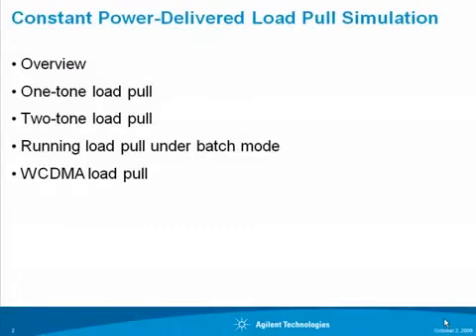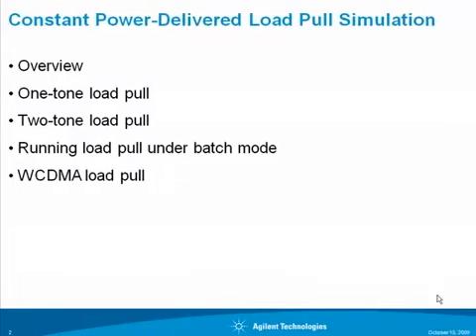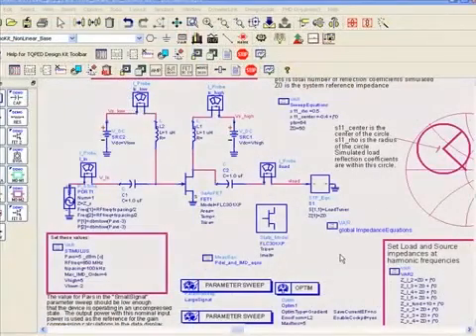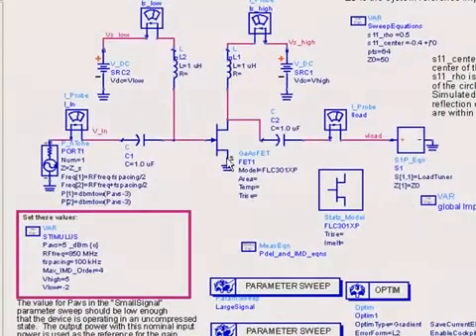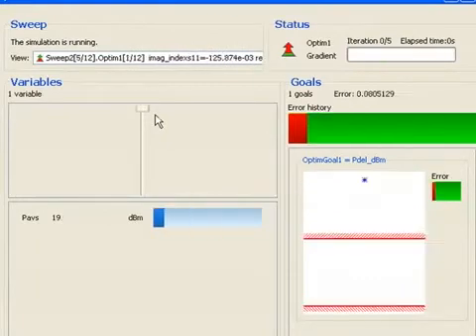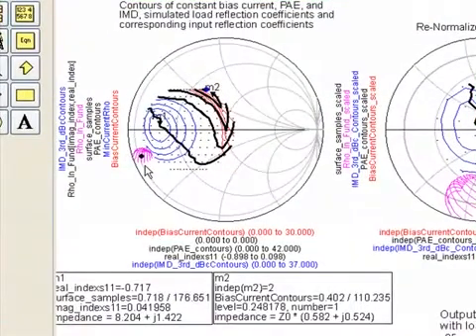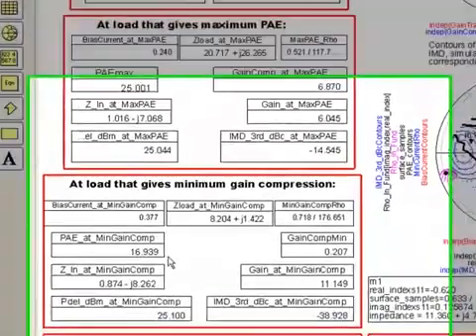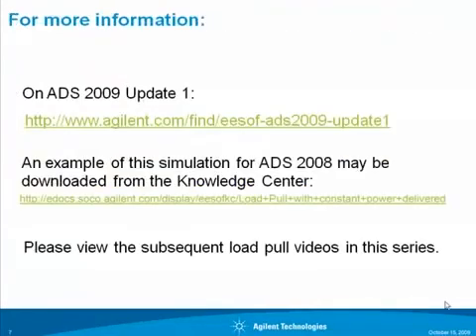Constant Power - Delivered Load Pull Simulation in ADS - Part 2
How do you choose the best load to minimize bias current, maximize PAE, or minimize gain compression, all while delivering a particular power to the load? This video shows how to run 1-tone constant power-delivered load pull simulations with ADS and interpret the results.